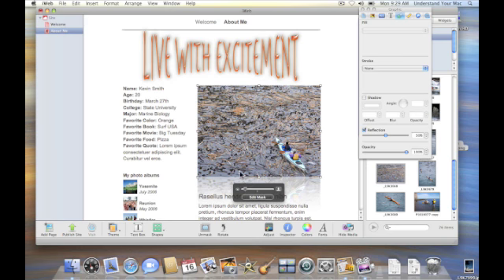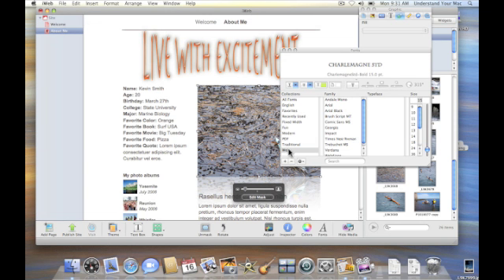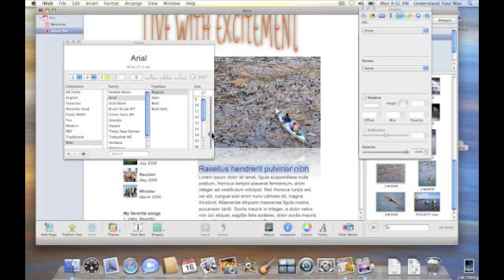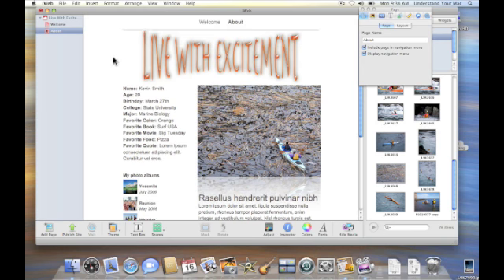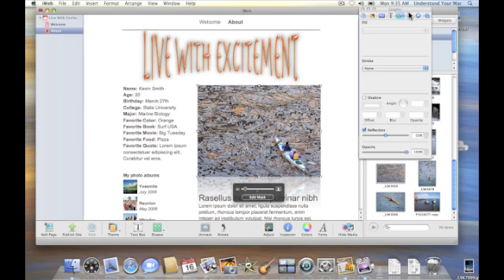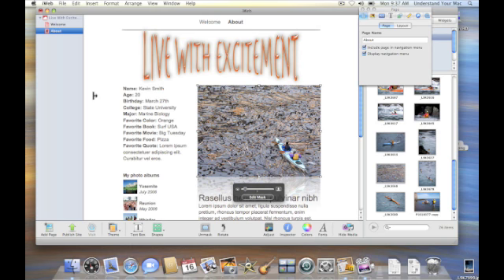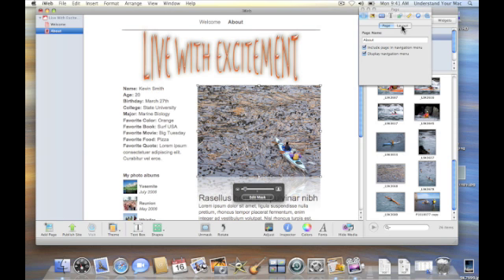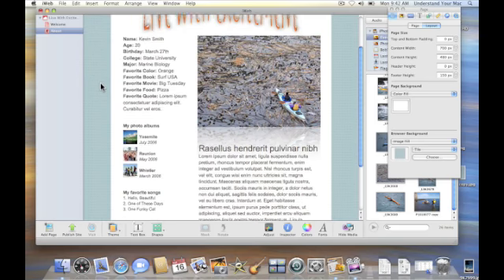iWeb Master Class Part 2.2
Welcome to the second episode of Understand Your Macs iWeb Master Class. In part 2.1, 2.2, and 2.3 of the tutorial well learn more about :

iWeb Interface
Inspector
Instant Alpha
Using the Google Map Widget
Borrowing Background Images from other Themes